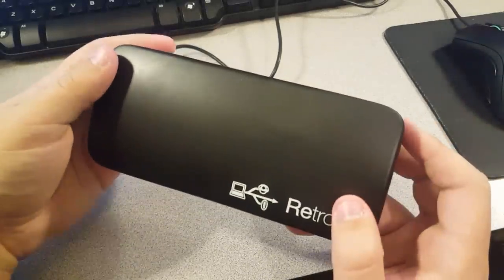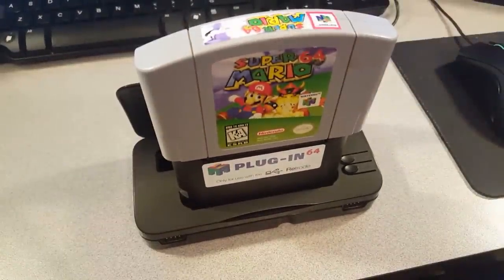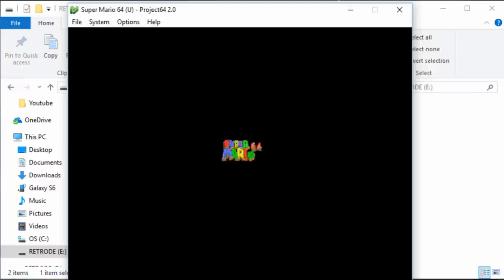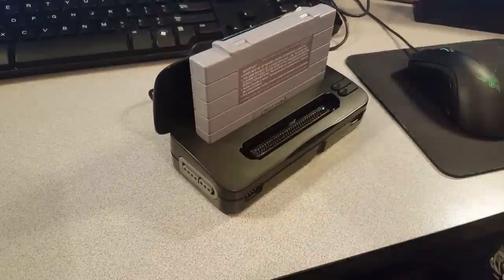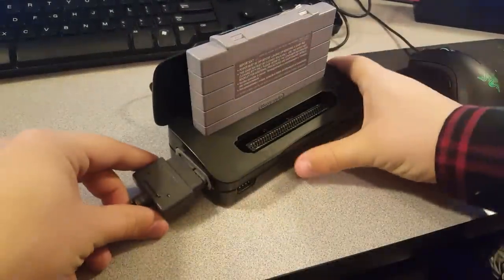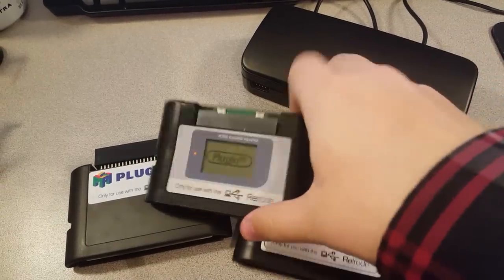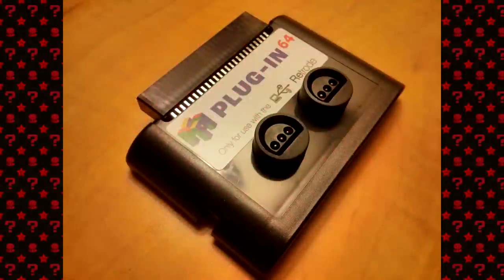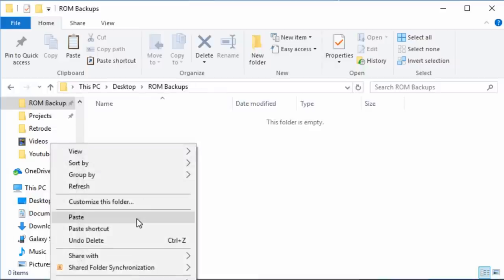How to Play REAL, Physical Cartridge Games on your PC!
Ever wanted to play all your old retro games on one PC? Now you can! Check out this tutorial to learn how to play physical cartridge games on your computer.

Emulators:
N64 - Project 64
NES - Nestopia
SNES - ZSNES
GB/GBC/GBA - VisualBoyAdvance